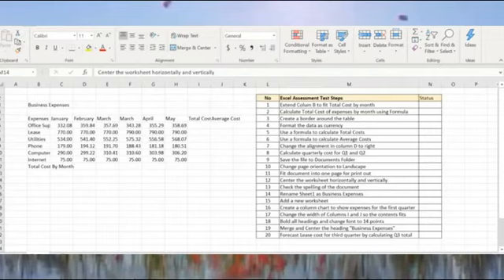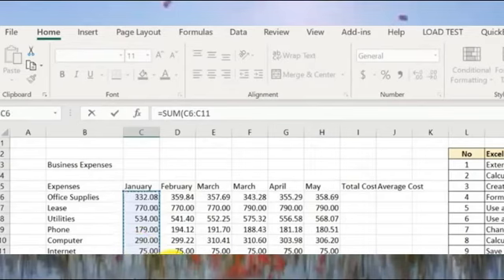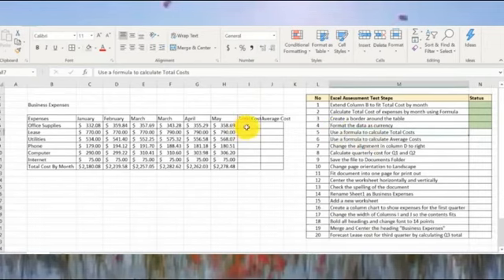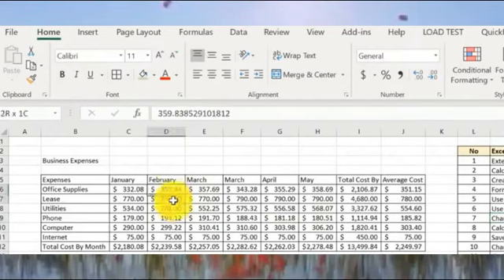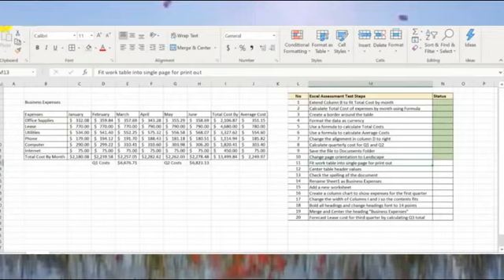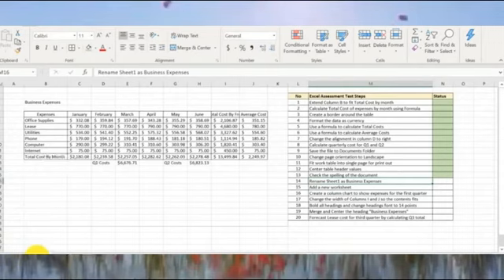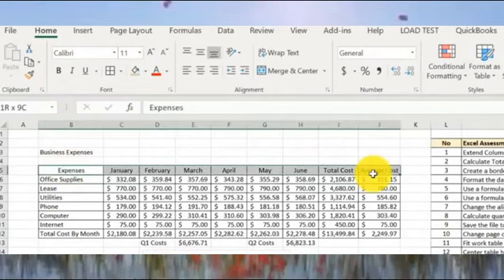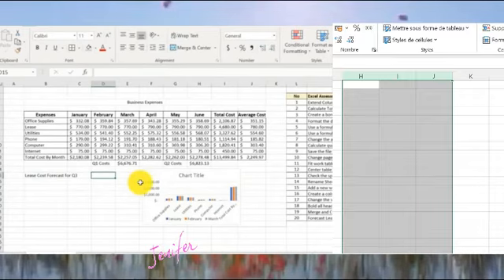Test Your Excel Skills For Your Next Job Interview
HR professionals often ask, “What is an Excel test for employment?” We tell them a basic Excel assessment test enables recruiters to evaluate candidates' ability to perform basic Excel functions such as creating reports, using formulas, performing math calculations, and formatting cells
The test includes questions on: Excel formulas and functions (SUM, IF, VLOOKUP, etc.) Shortcut keys and quick commands. Charts, formatting, and file management.
The benefits of using an Excel proficiency test include: Screening out unqualified candidates. Ensuring candidate skills fit the job requirements. Understanding strengths, weaknesses and knowledge gaps useful in planning ongoing training.
Certification candidates will demonstrate the fundamentals of creating and managing worksheets and workbooks, creating cells and ranges, creating tables, applying formulas and functions and creating charts and objects.
How do I prepare for an Excel interview?
Talk about how your macros saved hours of work, how your formulas helped drive business decisions, how your worksheets improved forecast accuracy. Also remember to touch on the soft skills, like organization, communication, working cross functionally, working well with ambiguity, etc
How to clear Excel assessment test?
Basic Excel test
Formulas: Candidates should be able to connect cells by writing formulas (adding, subtracting, associating) and using cell references. ...
Functions: Ask whether candidates understand basic functions like SUM, COUNT, or AVERAGE and how to use these functions with real-life data.
How long does an Excel test take?
Students are assigned tasks within projects and perform the tasks within the Excel environment. Tests are meant to provide realistic and practical application-based training. Each test is 50 minutes long with a passing score of at least 700 out of 1000. The exams are endorsed by Microsoft and provided by Certiport.

English - Lesson 1 Learning the English language - \ Teaching English with sound and images, English children, language lessons, years of teaching English for children from 2 to 5 years, learning English for children - English for children letters, learning English for children songs, learning English for children by numbers, How to learn English for children, learn English letters for children, the easiest way to learn English for children, learn English, learn English for beginners, learn English with audio, learn English and Arabic, learn English with audio and video, learn English with audio and video for children, Learn English with audio and video for beginners, The aim of this channel is to introduce a world beyond careers and job interviews. It will include topics ranging from interview tips, career development advices.
Get Tricks on How To Make a Great Impression in a Job Interview. We intend to involve academicians and successful professionals who will share their journey and can guide career aspirants to make the right career decision.
My goal is to take the overwhelm out of the career journey and build your career confidence through practical weekly training, tutorials, networking, and other career-building tools